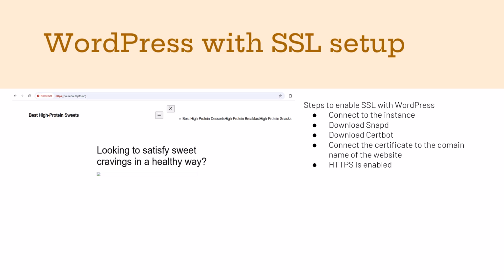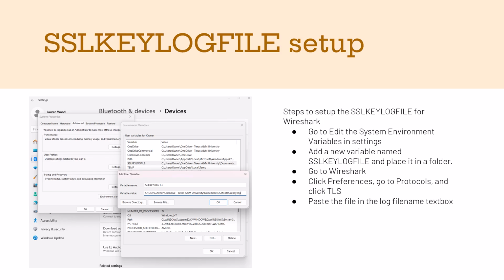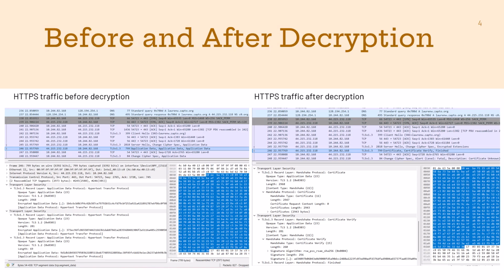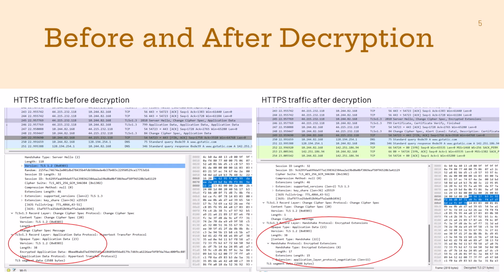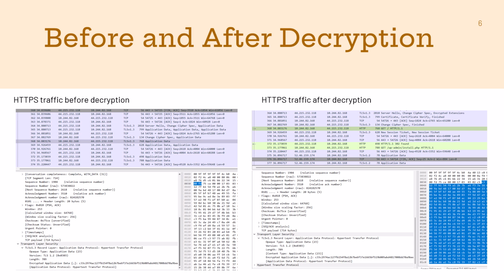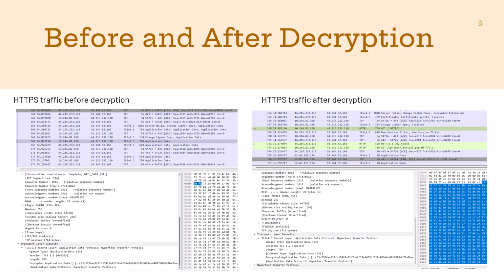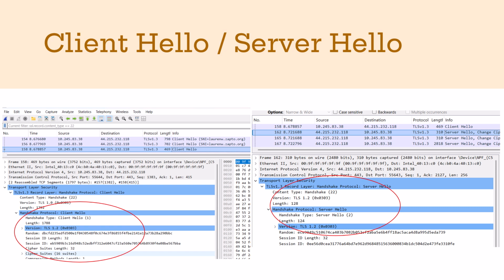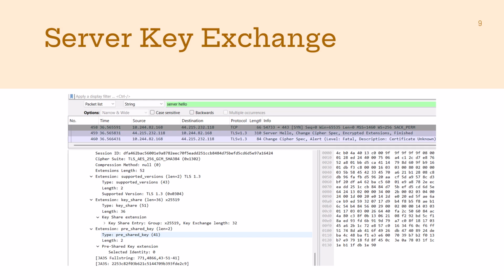Anna Iske, Lauren Wood, Thomas Davis milestone 2